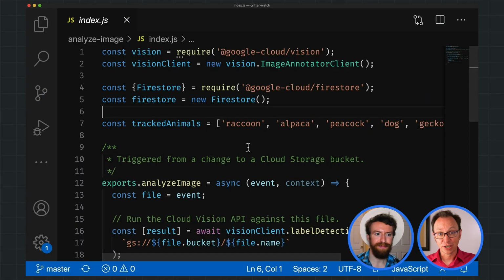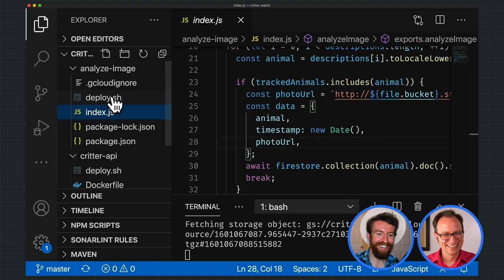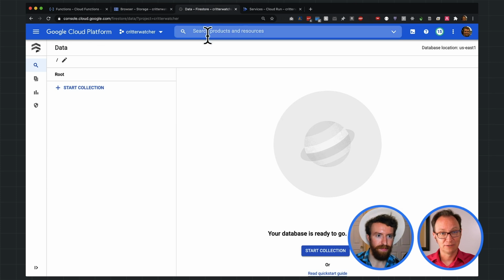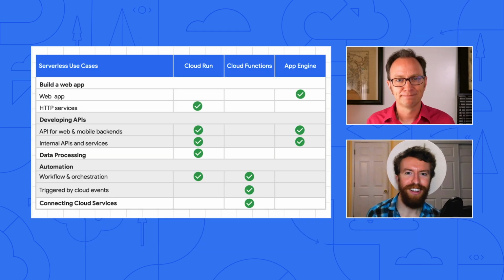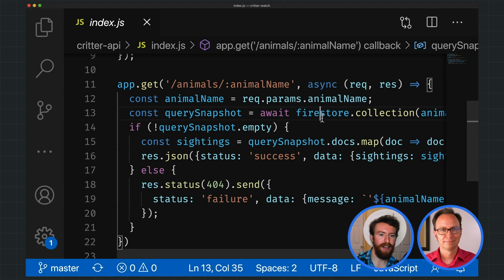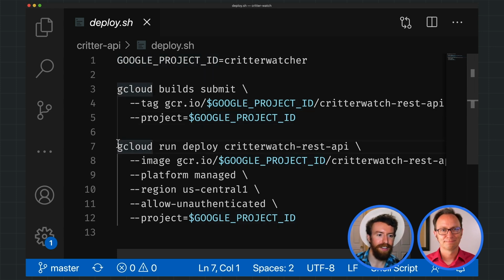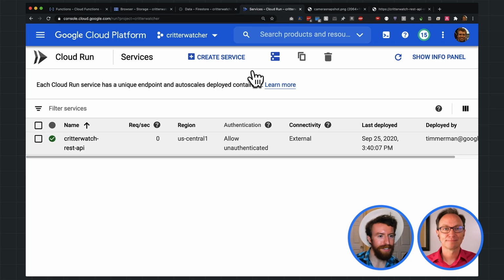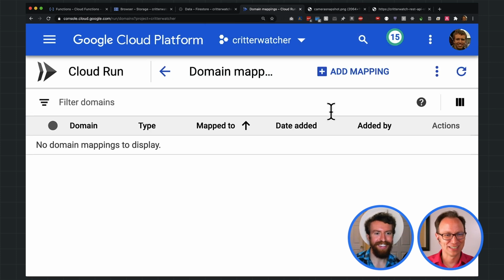Cloud Functions vs. Cloud Run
Building with serverless on Google Cloud can be difficult in regards to determining what product serves your specific use case the best. In this episode of Serverless Expeditions Extended, we speak to the different, serverless use cases for Cloud Run, Cloud Functions, and App Engine. Watch to see how we help CritterWatch determine the best product for their serverless needs!

Chapters:

0:00 - Intro
0:42 - Overview of file upload trigger service
1:00 - Cloud Functions vs. Cloud Run
1:32 - Code
6:10 -  Uploading Images
6:40 - Cloud Firestore
8:17 - HTTP REST API
9:18 - Cloud Functions of Cloud Firestore?
10:44 - Code
16:38 - Managing traffic in Cloud Run
18:43 - Domain mapping
19:42 - Conclusion

Product: Cloud Run, Cloud Functions, App Engine; fullname: Martin Omander, Grant Timmerman;